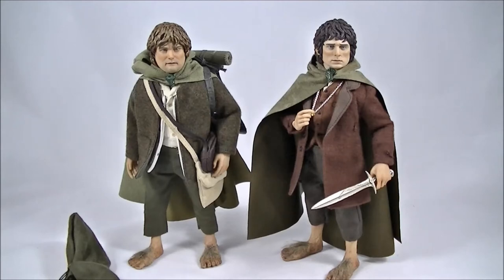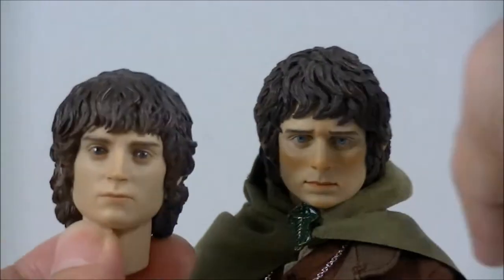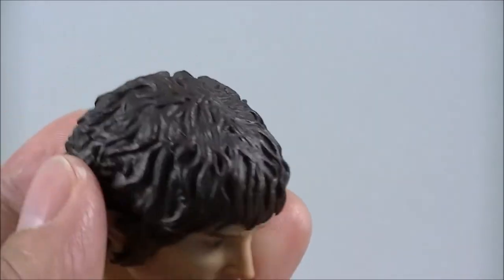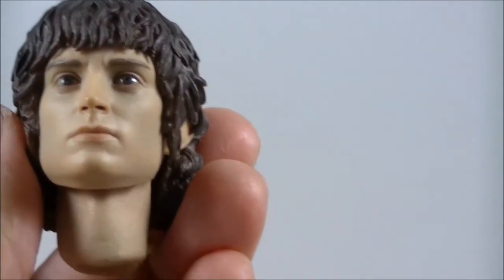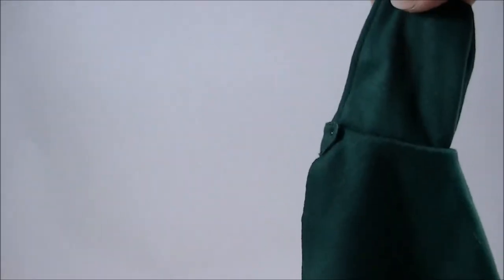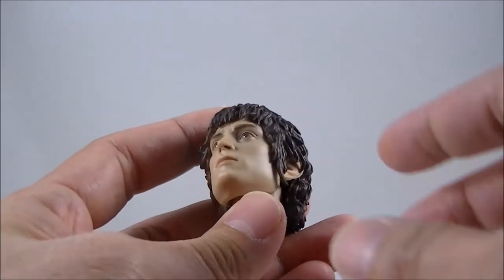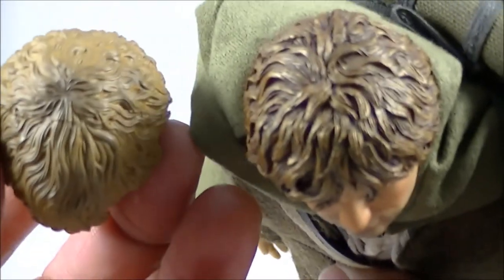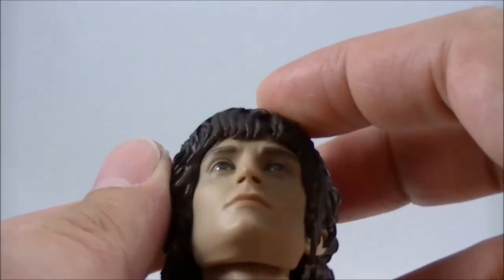Asmus Toys Lord of the Rings Frodo and Sam upgrade expansion